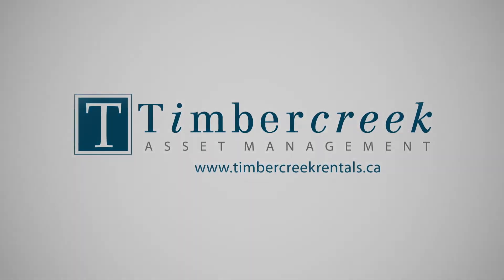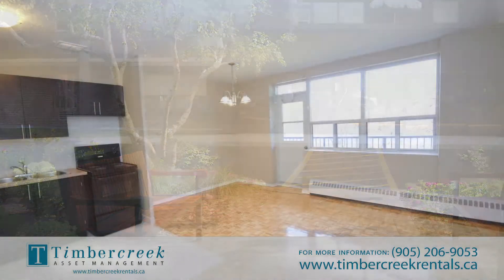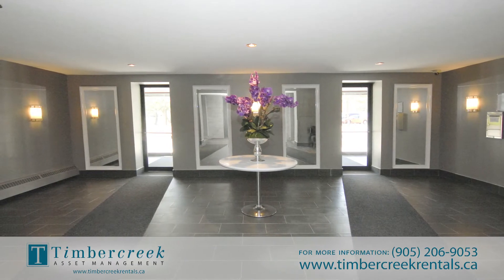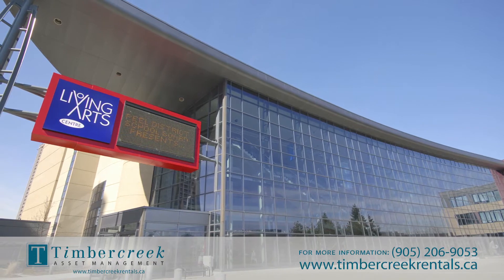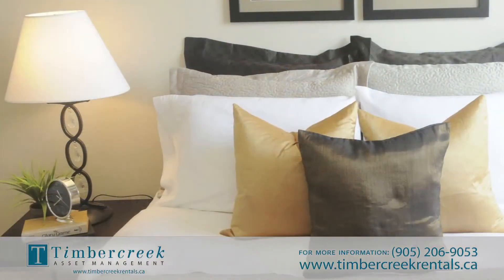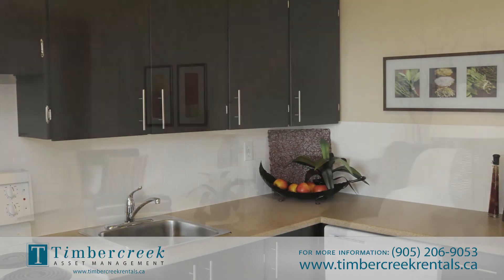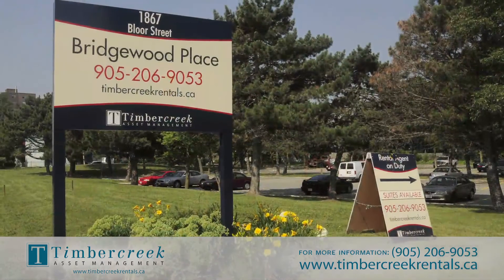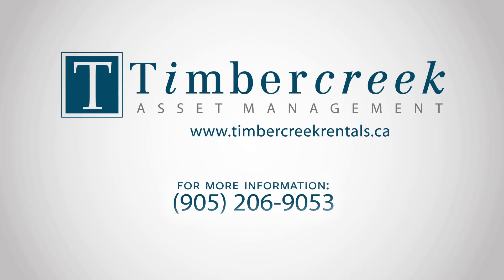Timbercreek Rentals: 1867 Bloor Street (Bridgewood Place: Apartments)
Surrounded by beautiful landscape in a quiet and serene park-like setting, Bridgewood Place is the perfect home. Conveniently located east of Dixie and west of Highway 427 in Mississauga, you are steps to Dixie Go Station, Mississauga and Toronto transit routes as well as the 401, 403, and QEW. It is also in walking distance to all major amenities — schools, recreation centres, shopping and entertainment.

Newly renovated one and two bedroom suites feature open and bright living areas with gleaming parquet flooring, roomy kitchens with newer appliances and ceramic tiles in both the kitchen and bathroom. Private balconies overlook luscious greenery — the perfect retreat to relax in.

This luxurious residence has many amenities — fully equipped fitness centre, a state-of-the-art media room, a sparkling outdoor pool, a party room and multiple game rooms. For your convenience, there is a 24-hour on-site laundry facility, storage, and door-to-door mail service. Utilities are included and payment options include Interac and pre-authorized payment.

For your safety, there is controlled access and on-site professional and helpful management available at all times of the day. Rent with confidence in this Certified Rental Building. Professionally cleaned and painted prior to tenancy, suites are move-in ready.

As a Timbercreek resident, you can also take advantage of our "Make it THEIR Home" referral program. Refer friends or family to any one of Timbercreek's residential communities and if they move in, you will receive $200.00!